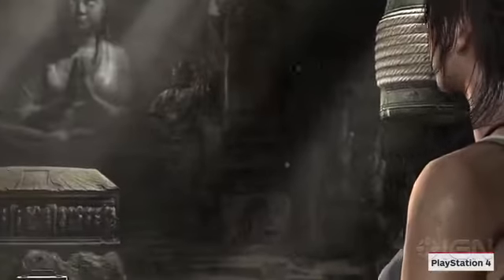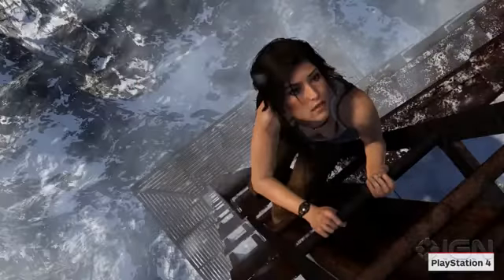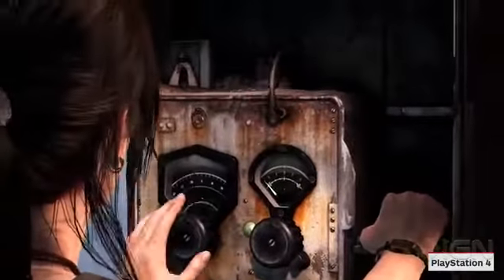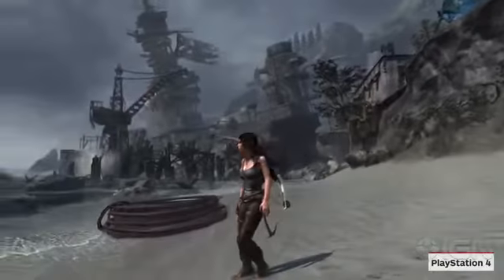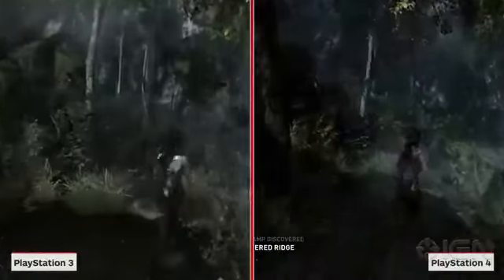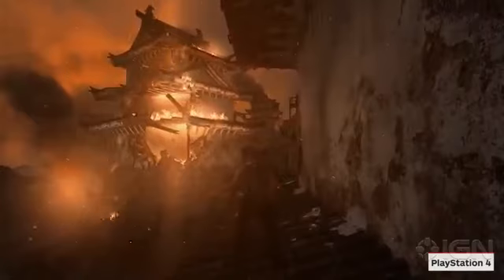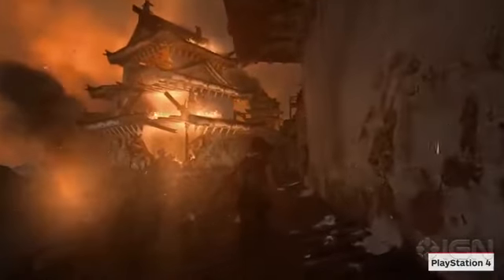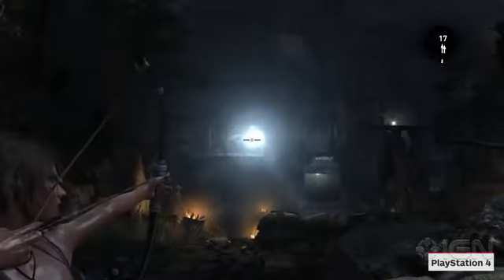Tomb Raider Definitive Edition PS4 PS3 Comparison and Analysis1936